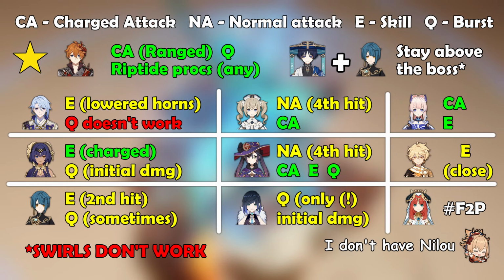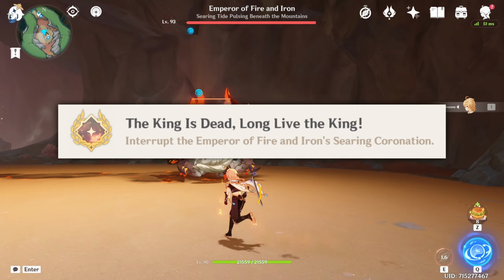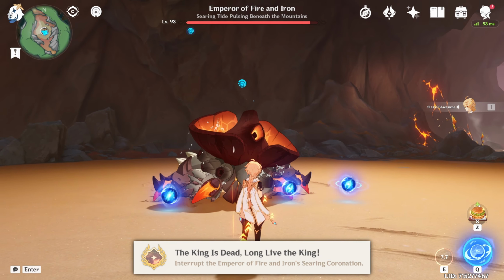EVERYTHING You Need to Know about Emperor of Fire and Iron | Detailed Boss Guide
In this video I'll show you everything you need to know about Emperor of Fire and Iron, aka the Crab Lord - the boss required for Ascending Lyney. I explain how it works, show best strategy and characters to fight it and hidden achievements for easy primogems.
With these tips you'll be able to easily beat this boss in no time!

Chapters:
00:00 – Intro
00:08 – Basics
01:34 – Attacks
03:17 – Strategy
04:10 – Achievements